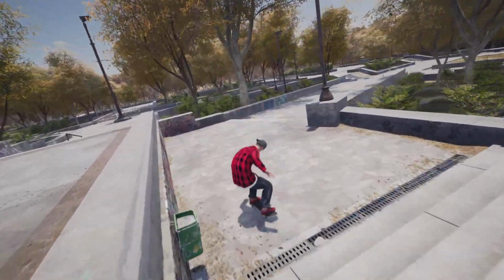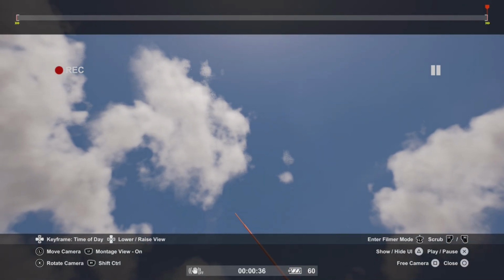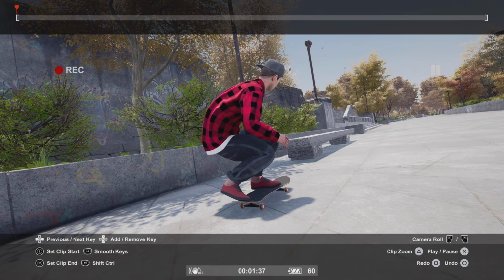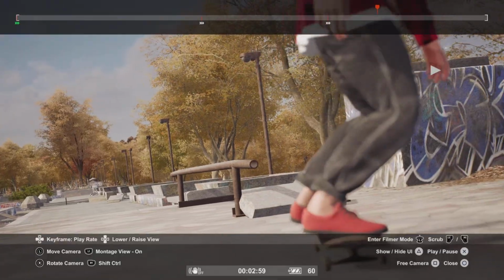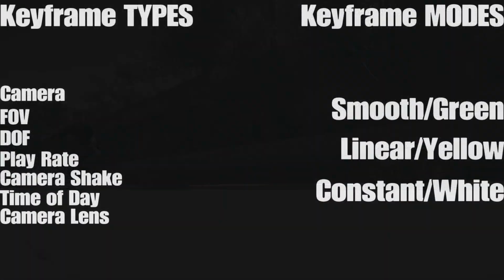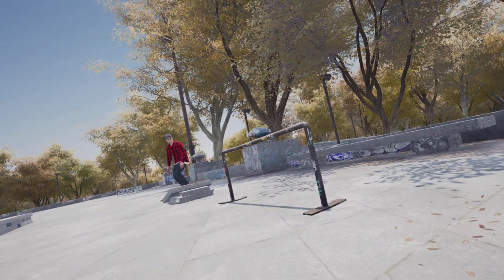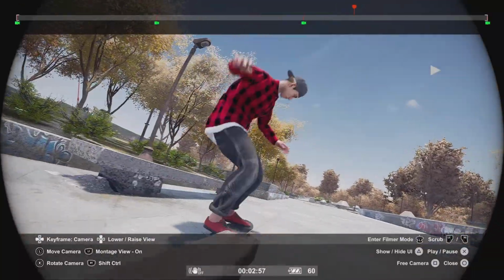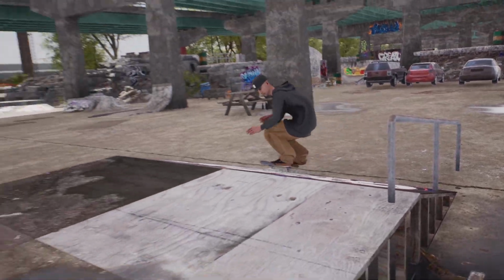SESSION Filming Basics: Keyframes for Idiots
Just a quick tutorial regarding Keyframes in Session: Skate Sim.